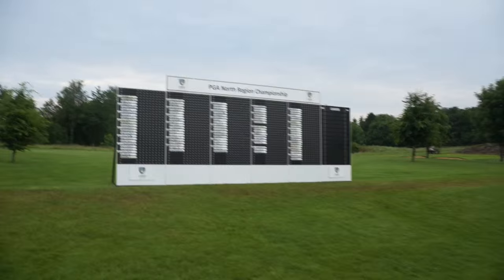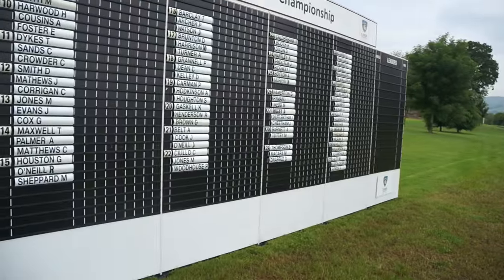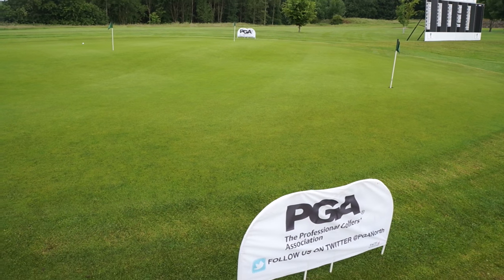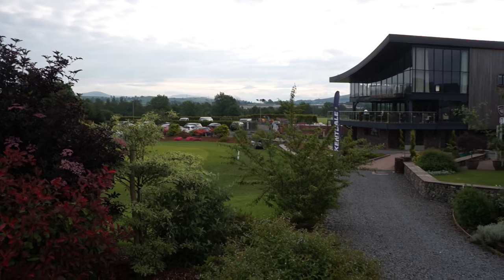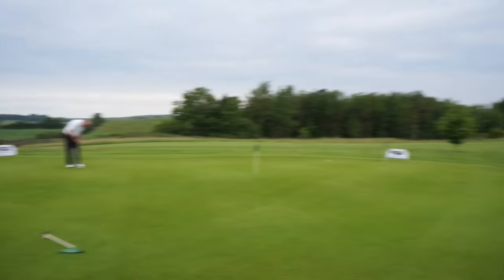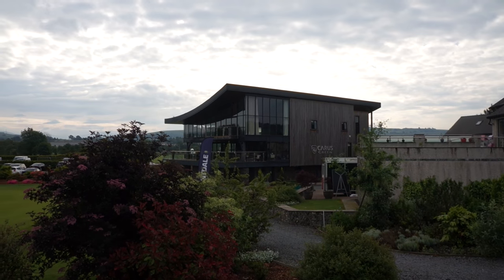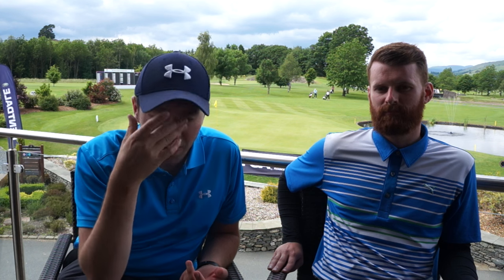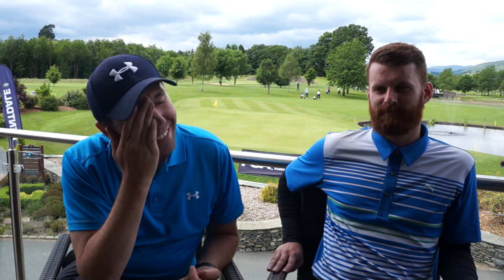PGA NORTH REGION CHAMPIONSHIP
Can I make the cut?
Rick Shiels plays in THE PGA NORTH REGION CHAMPIONSHIPS at Carus Green Golf Club in Kendal UK. Rick also got to play with Gary Wolstenholme who plays on the European Senior tour and who is one of the most decorated English golfer around.